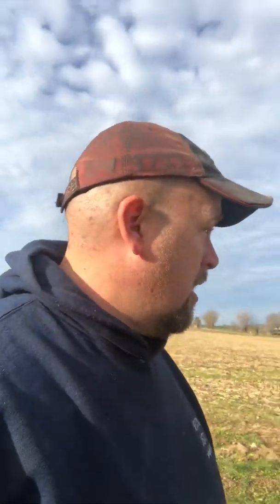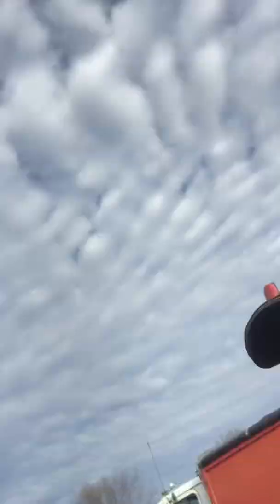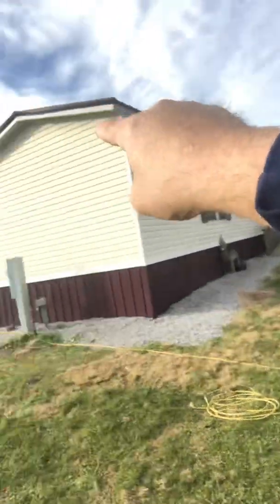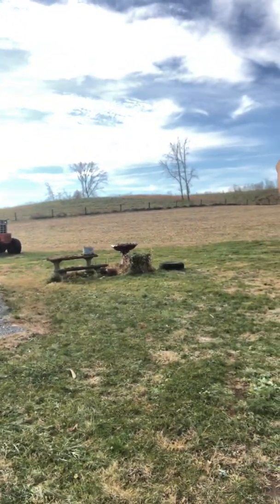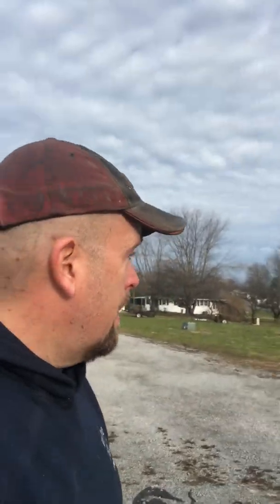Lack of time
Harvest is done, and this is what is going on. I will be hauling corn out of the bin, subsoiling ground in prep for the next corn crop, and looking for a disc to work the fields before planting.